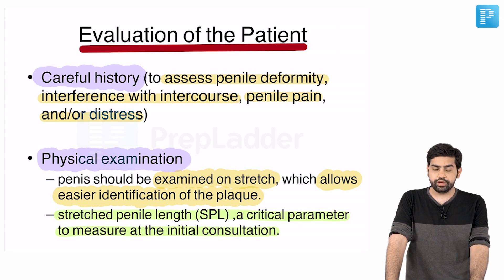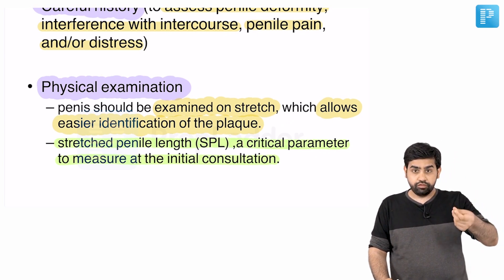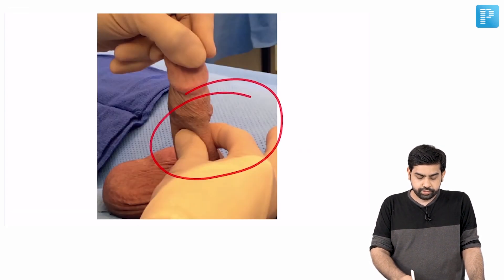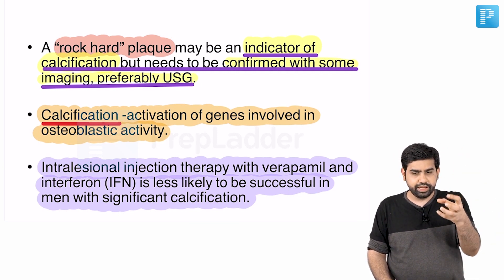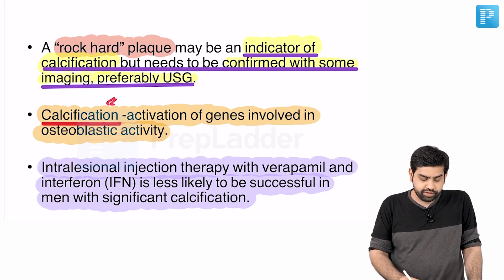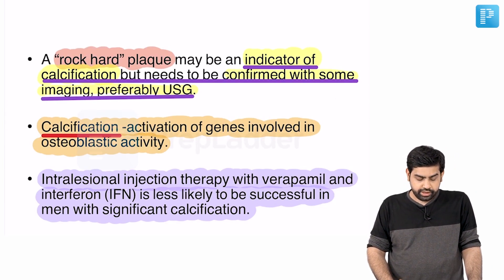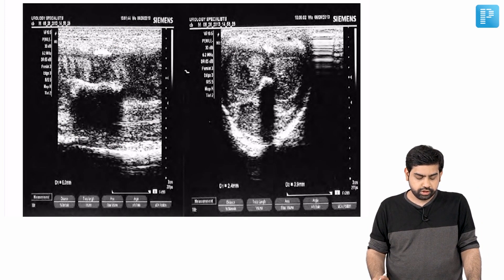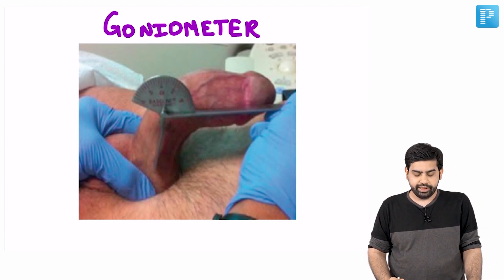Evaluation of the Patient: Peyronie's Disease | Dr. Pawan Kandhari | General Surgery | NEET SS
In this video, watch Dr. Pawan Kandhari deliver an elaborate lecture on "Evaluation of the Patient: Peyronie's Disease" to help in the preparation of Super Speciality in Surgery.